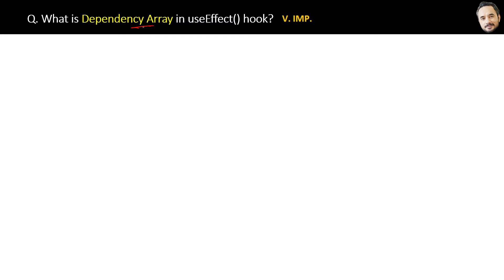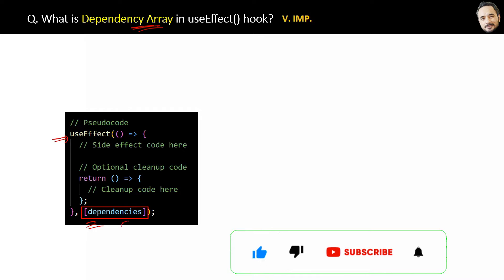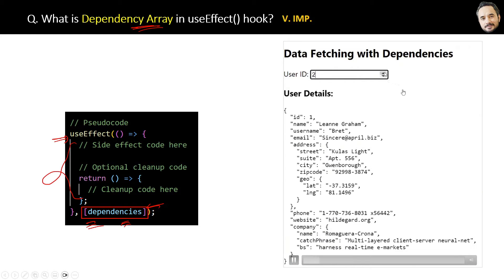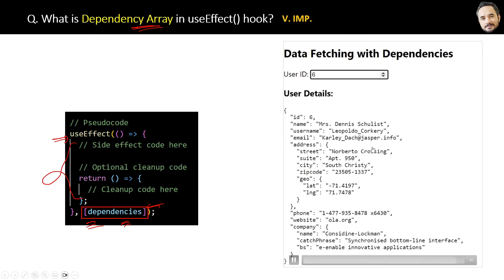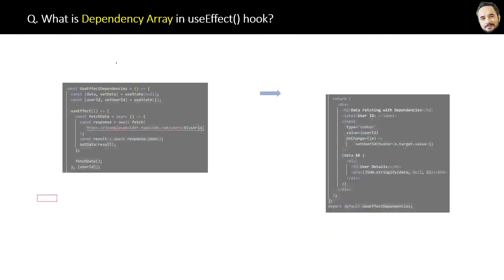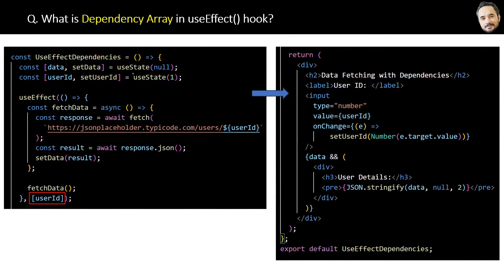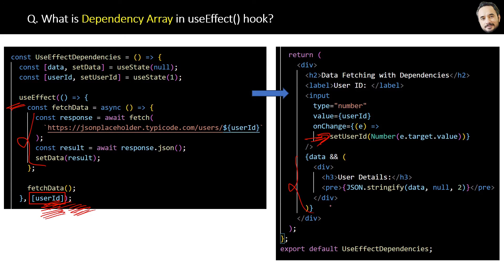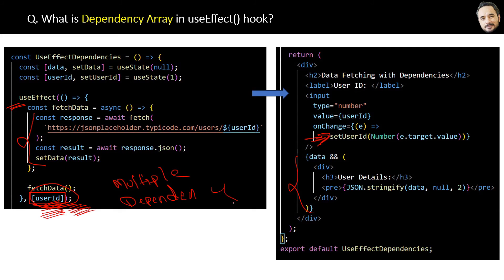React Interview Series Q. What is Dependency Array in useEffect hook ?